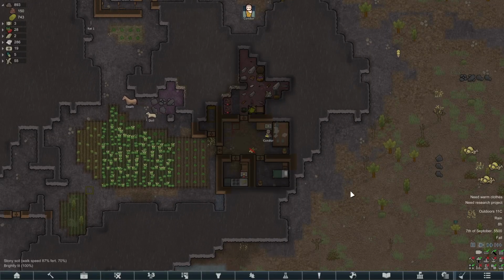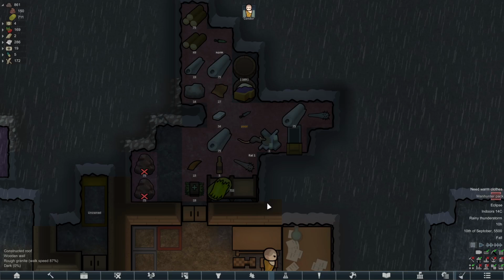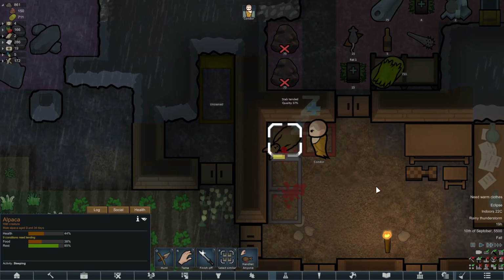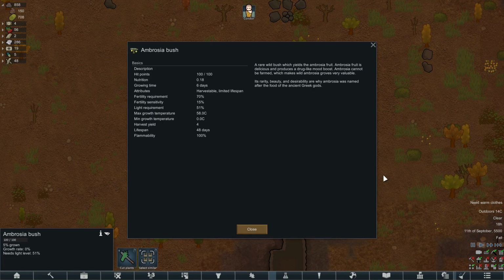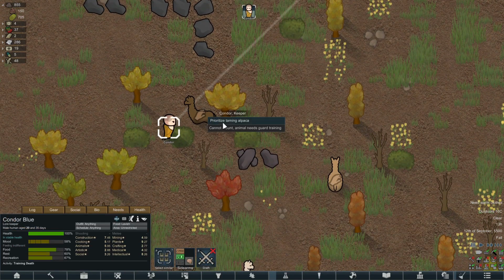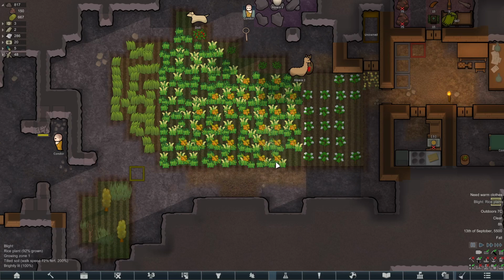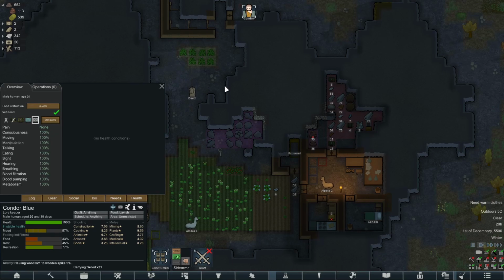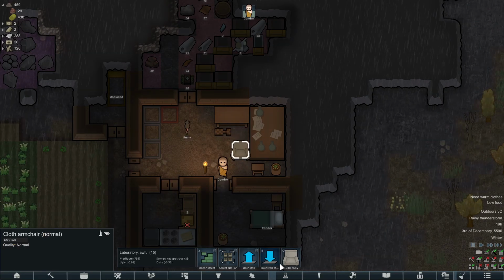Animals, alpacas, attacks and attrition | RimWorld | Condor the Pacifist #05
We start to face new challenges as winter arrives and food becomes more scarce. To help bolster the colony and "reserves" for the winter, we look into taming some animals and setting up a little farm for them.

Condor the Pacifist is a RimWorld series following the adventure and survival of Condor Blue, a lone monk who has sworn never to raise arms against another being. His goal is to survive, thrive, and one day, leave this harsh world. Or he might die. It's a harsh world.